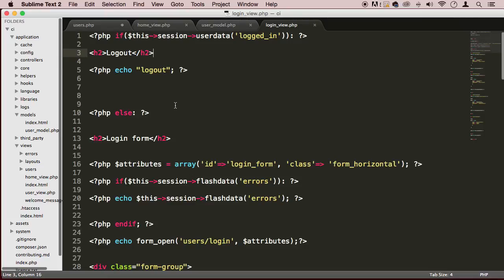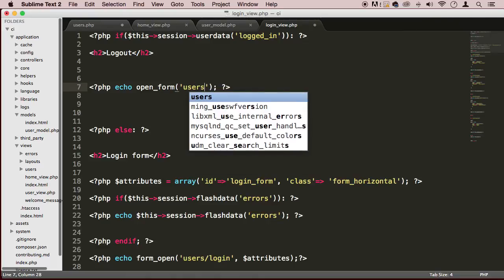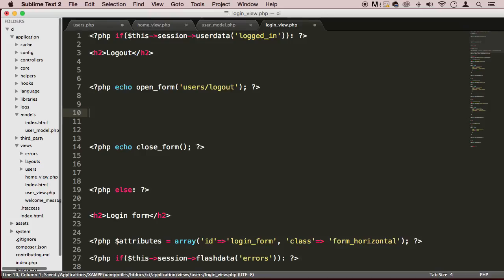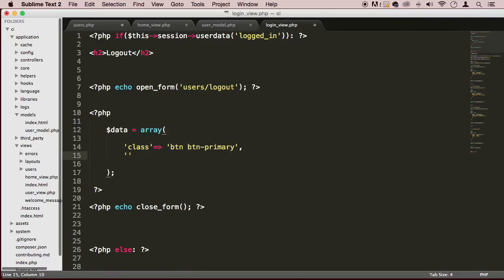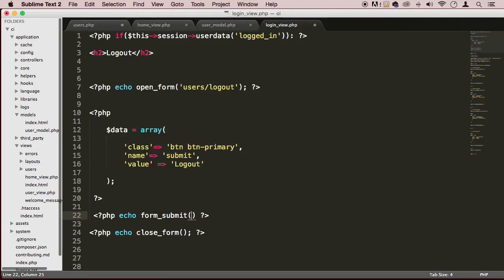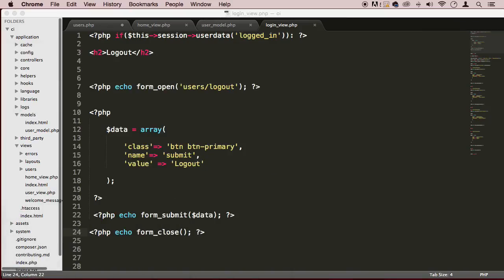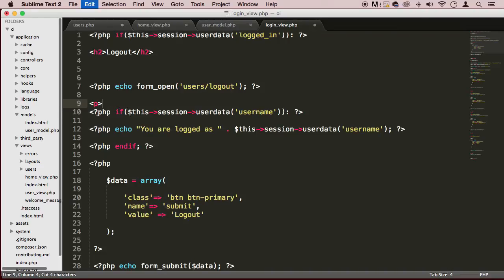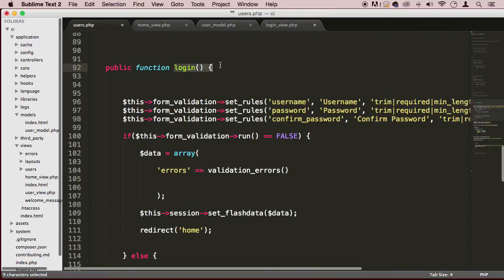CodeIgniter Tutorial for Beginners Lecture 39